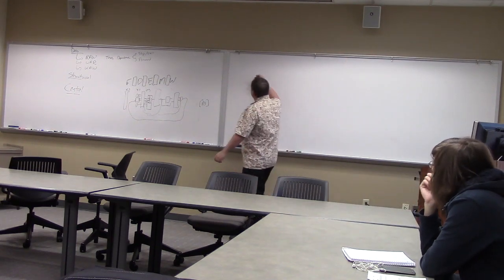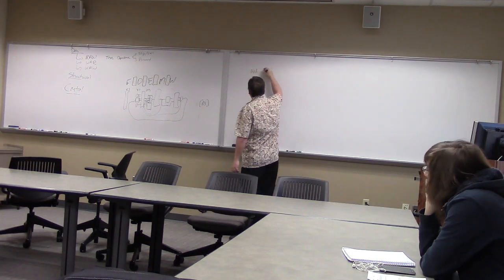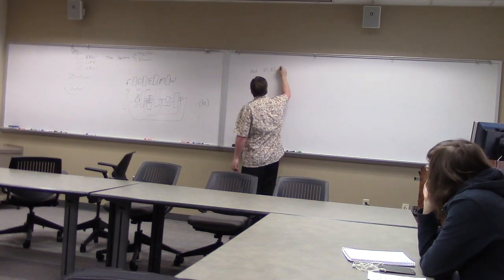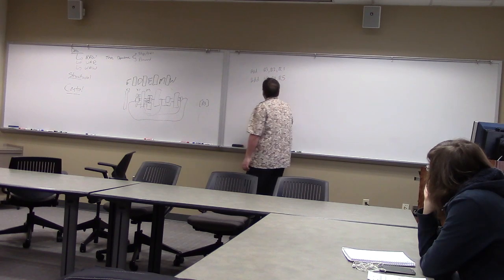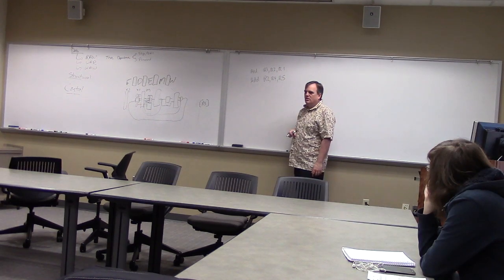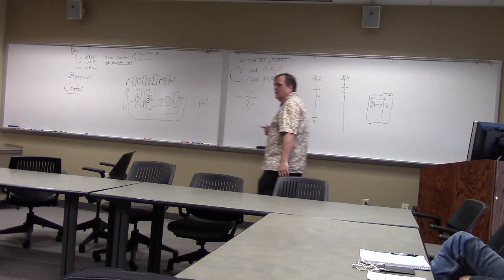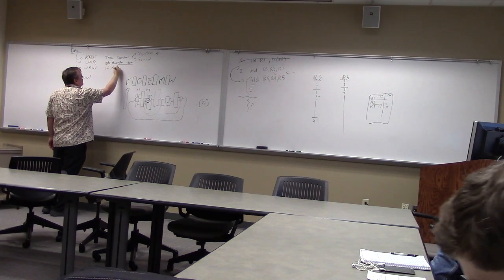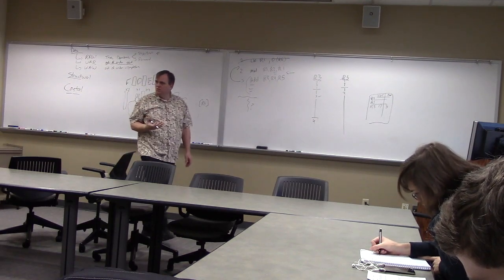ILP 1 Source